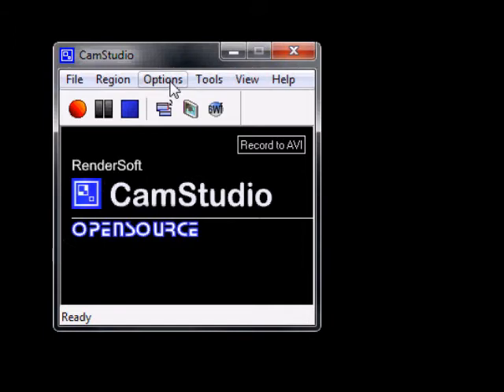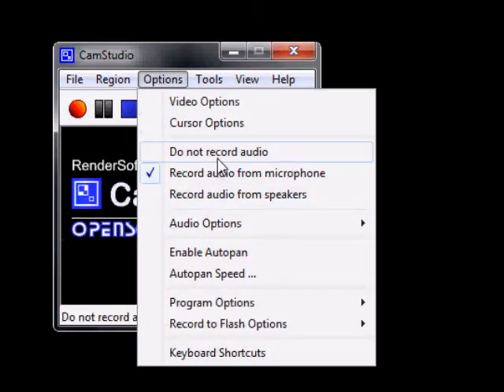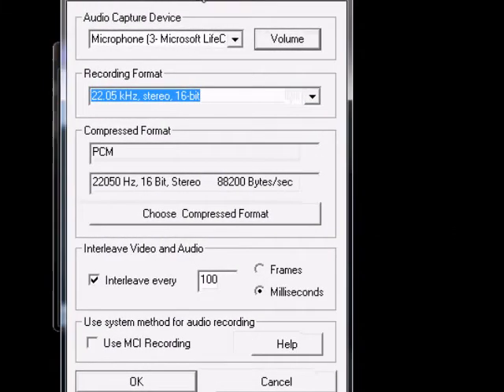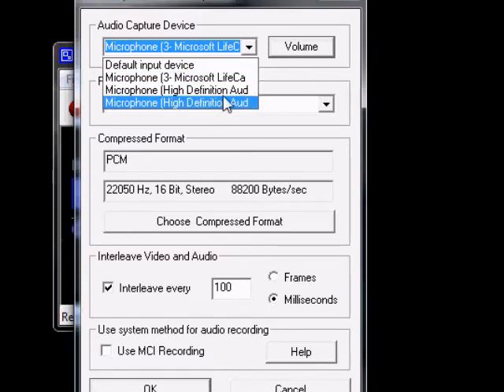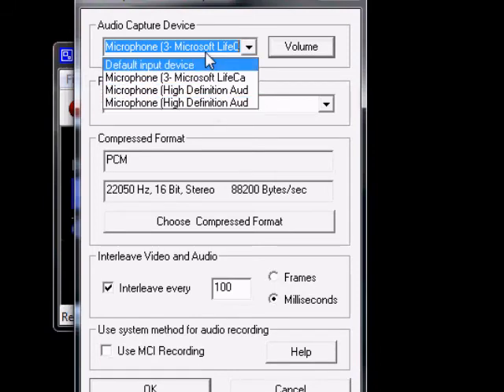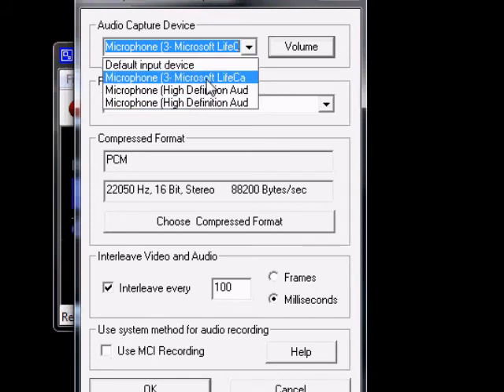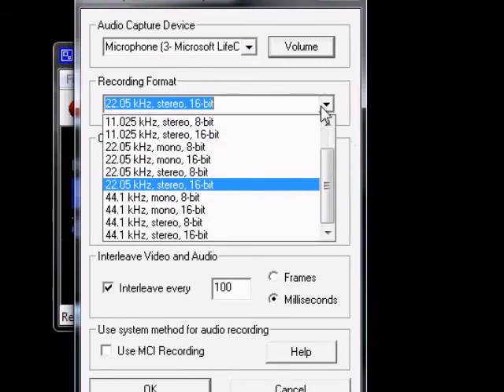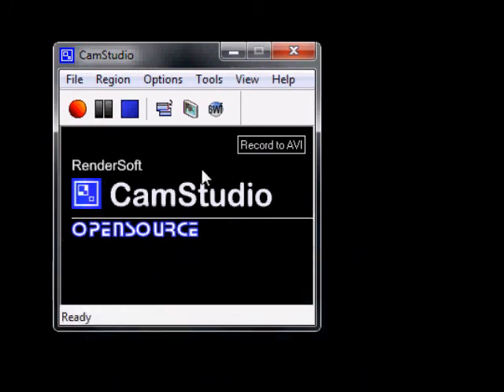How to record your voice over Camstudio